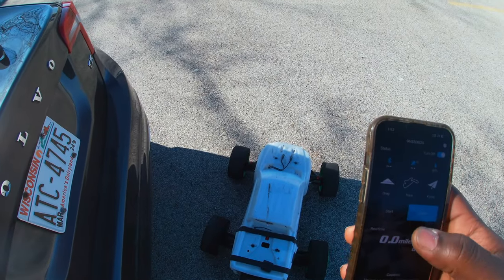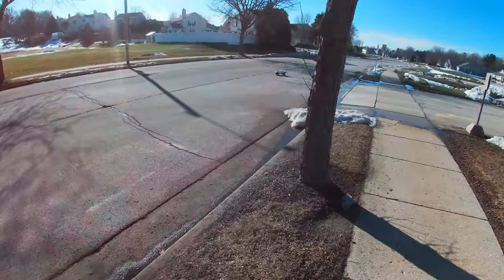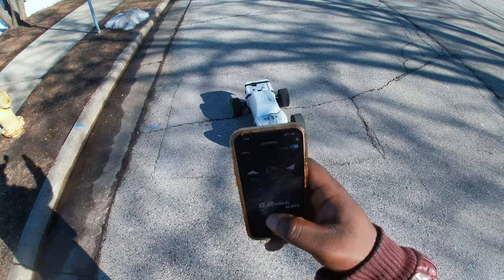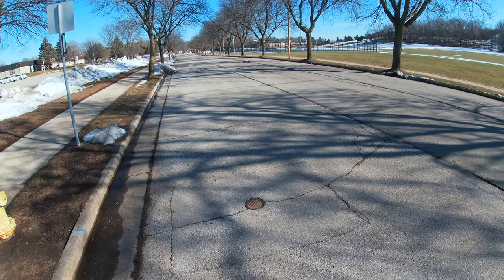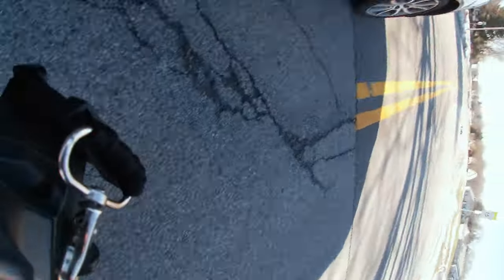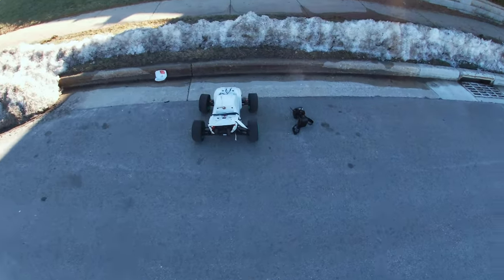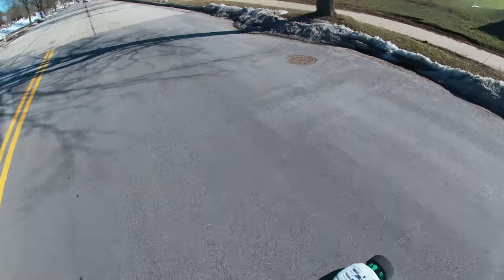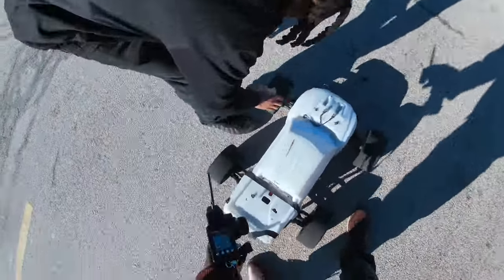ARRMA OUTCAST 1/5 SPEED RUN WITH EPIC CRASH